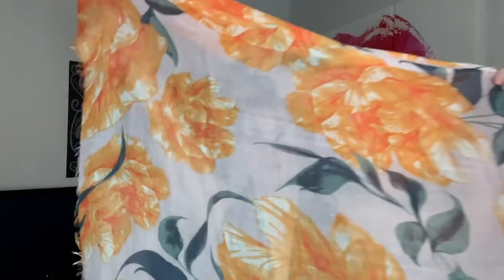Headwrap Tutorial. With a Garnacha. | Cate the Great Beauty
Hi guys!  This is one of my most highly requested videos!  Pour yourself a drank as I walk you through my headwrap routine!

What I'm drinking:
Zestos Old Vine Garnacha

-H&M Airy Scarf
(The orange floral scarf I used is available currently in-store, but I can't find it online yet)
-Roots Turban- Discontinued

Makeup on my Face:
Colourpop Jelly Much Eyeshadow in Bungalow
Glossier Cloudpaint in Beam and Dawn
MAC Blush in Peaches
MAC Mineralize Skinfinish in Soft and Gentle
MAC Lipstick in Pretty Boy
Glossier Clear Lip gloss
Glossier Lash Slick Mascara